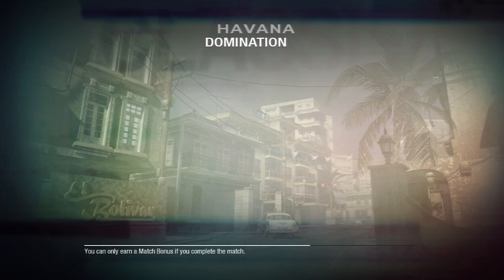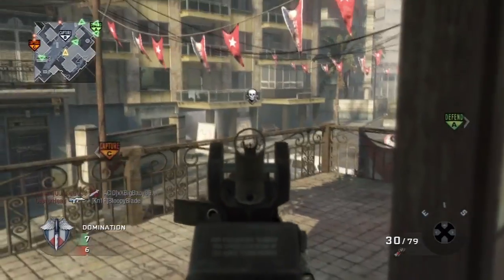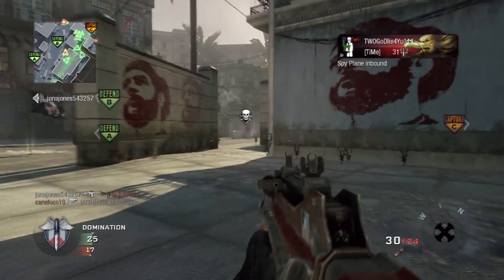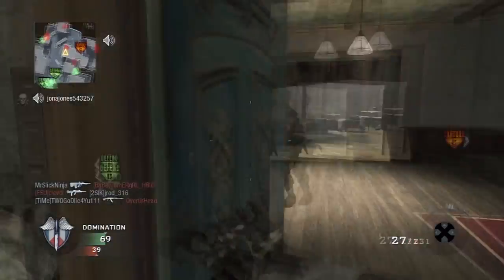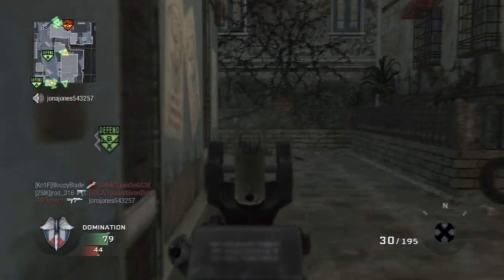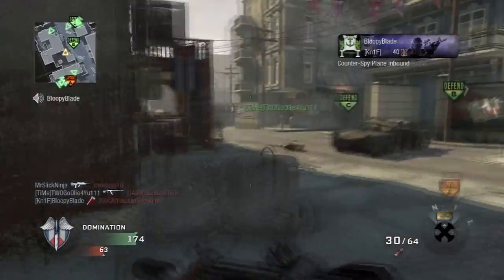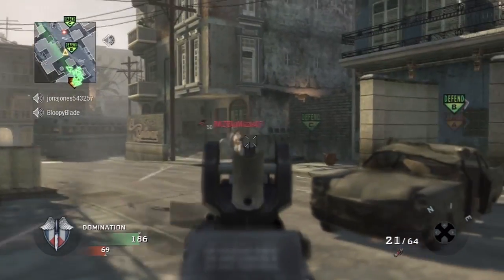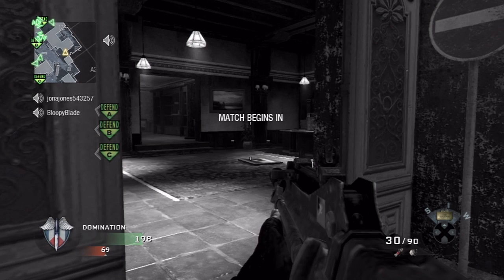How to win on Call of Duty - Domination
Listen to these tips carefully.